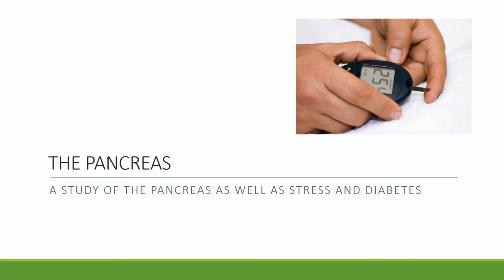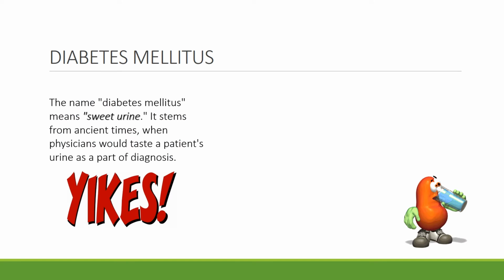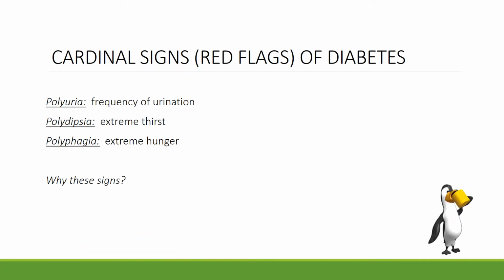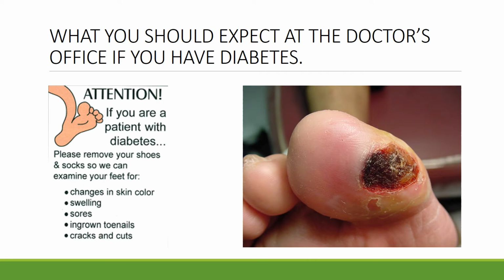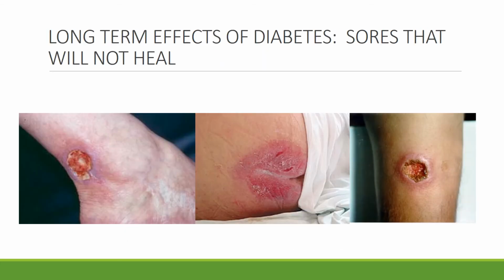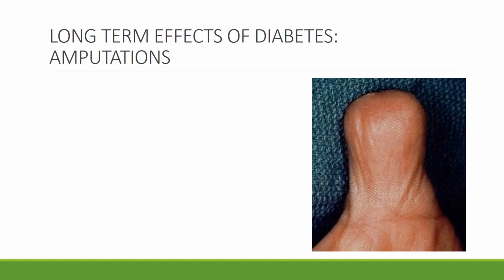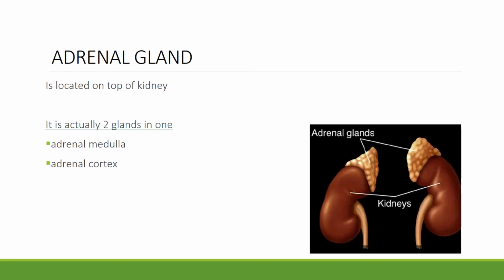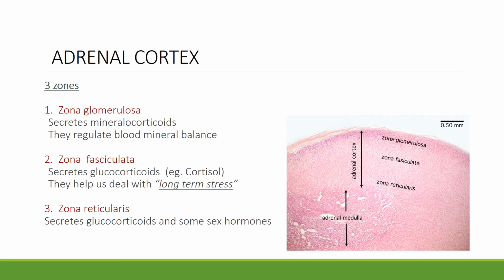5 Endocrine revised sp20